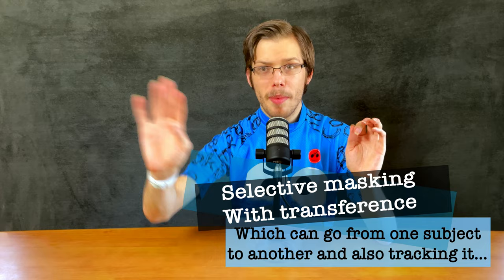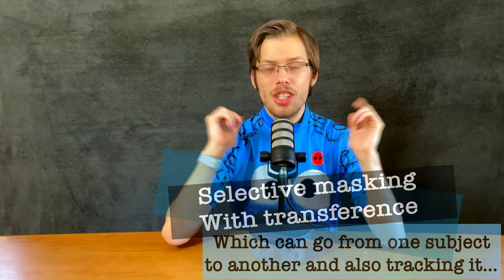the new iPhone and ProRes that Apple Doesn’t￼ tell you!! What￼ you need to know Before buying￼… ￼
Best iPhone for mobile videography Beginners guide￼. ￼￼ProRes and cinematic Mode￼ video explained quick.￼ The number 1 Mistake people make when buying a new iPhone. iPhone ProRess video recording￼. ProRes￼ 1080p vs 4K￼. ￼Best iPhone for filming. Best iPhone for YouTube video recording. New iPhone buyers guide is it worth Buying￼. ￼iPhone 13 buyers guide don’t make these mistakes￼. ￼iPhone progress video editing. Apple ProRAW raw video. ￼What storage size Should￼ you buy for your new iPhone. iPhone 13 ProRes Video 128 GB?

0:00 - Apples new iPhone secret?
0:37 - ￼ProRes and cinematic￼ Mode explained Quick. ￼
1:14 - ￼Which new iPhone should you buy￼￼?
￼1:44 - iPhone ProRes Video Storage size￼?
2:13 - iPhone 13 Buyers￼ guide￼. ￼

(iPad Pro￼)